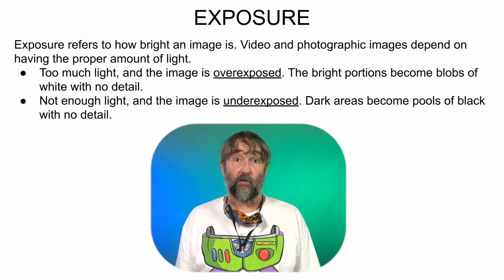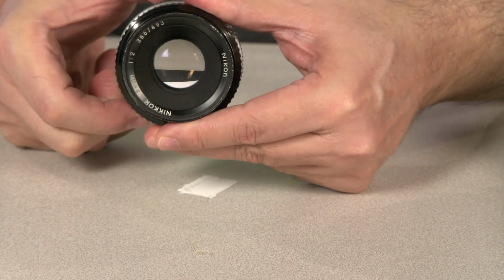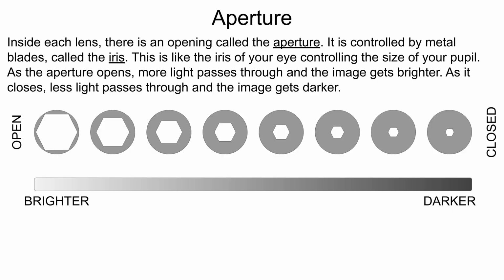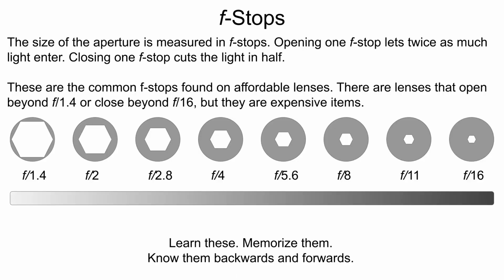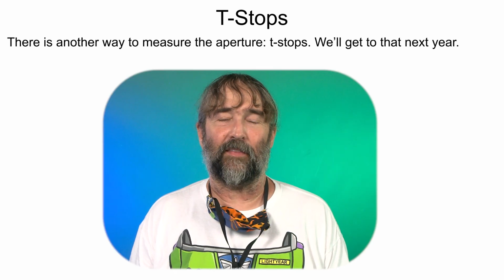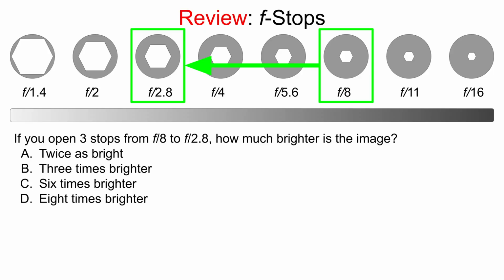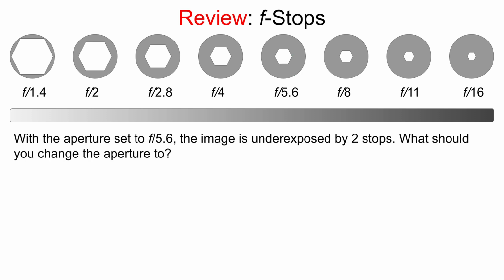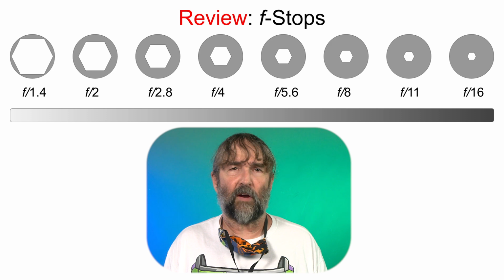Intermediate_ C02 Exposure 1 Aperture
Proper exposure, or proper brightness of your recording, comes from a combination of four elements: aperture, shutter speed, sensitivity, and filtration.
This video talks about the aperture.